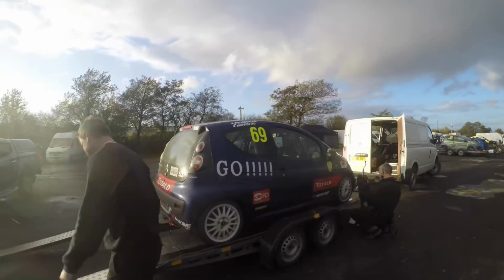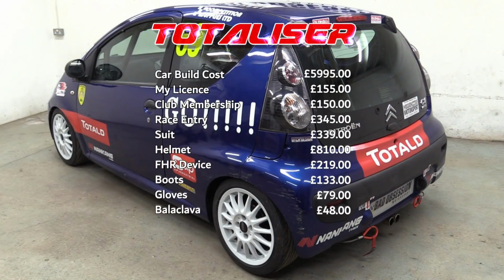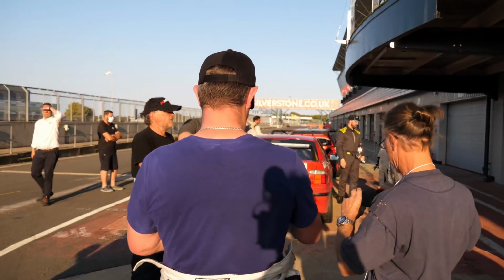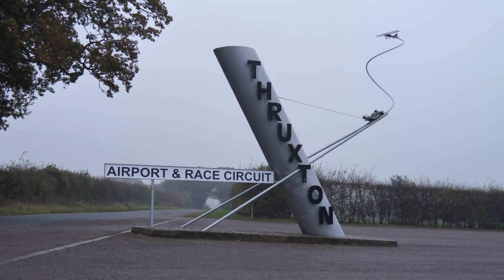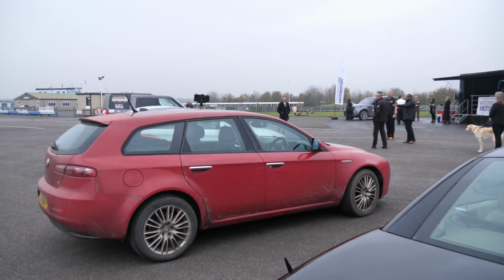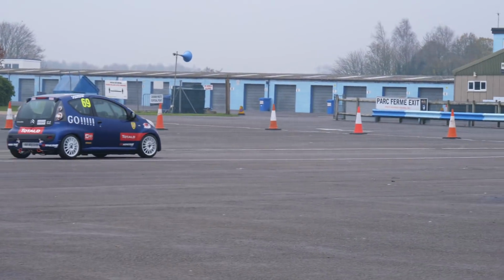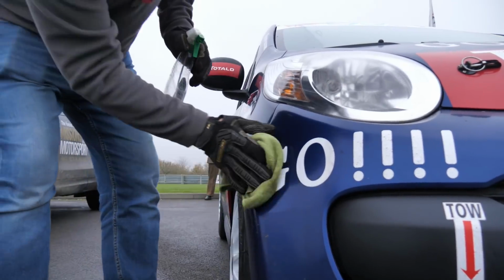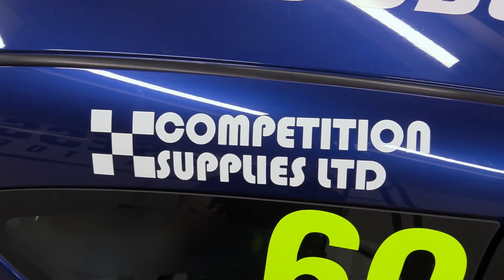Part 9 - Building an £850 hatchback into a competitive race car.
In the final part of Bargain Racement, we look back on our short 2020 racing season, total up the costs of going racing, answer some frequently asked questions and then go to Thruxton Circuit for a special event with Mission Motorsport.

Normal service to resume soon.

And on Facebook too: @badobsessionmotorsport